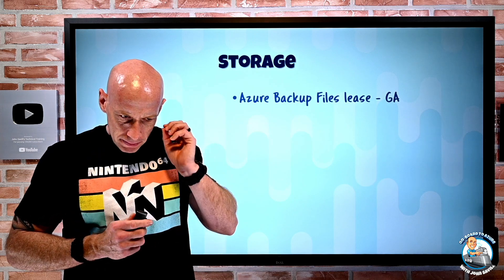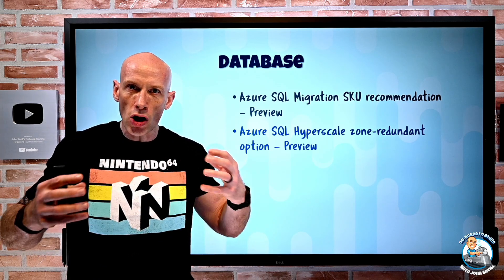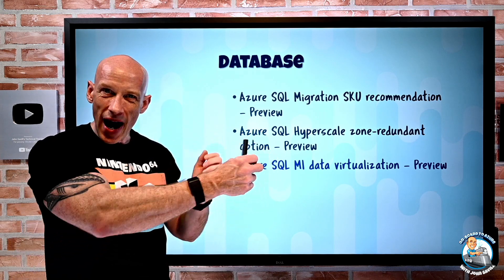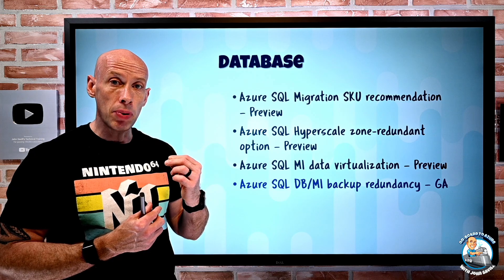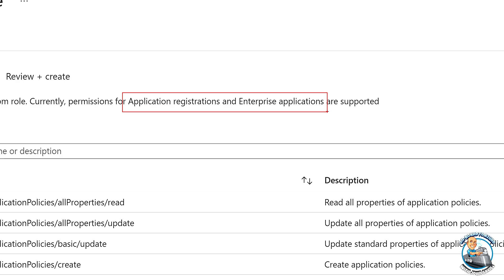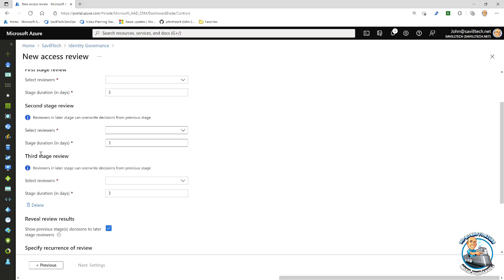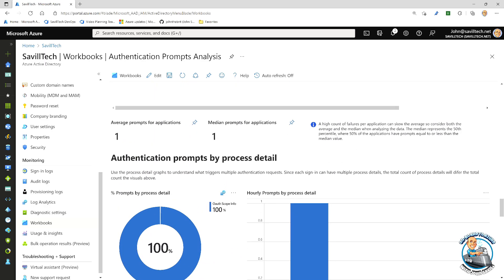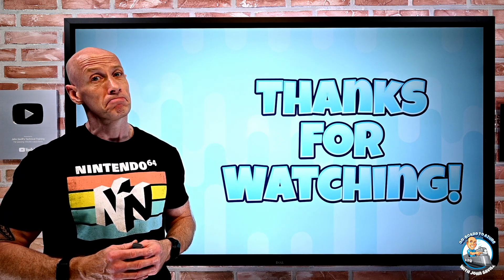Microsoft Azure Infrastructure Weekly Update - 6th March 2022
0:00 - Introduction
0:27 - New videos
1:07 - Azure Files Backup lease
2:00 - SQL VM SKU recommendations from migration
2:29 - SQL Hyperscale zone-redundant option
2:59 - SQL MI data virtualization
4:43 - SQL DB/MI backup redundancy option
5:51 - CosmosDB Defender
6:28 - AAD custom roles for app management
7:31 - Multi-stage access reviews
9:21 - AAD authentication prompt workbook
10:30 - AAD graph API retirement push
11:39 - Close